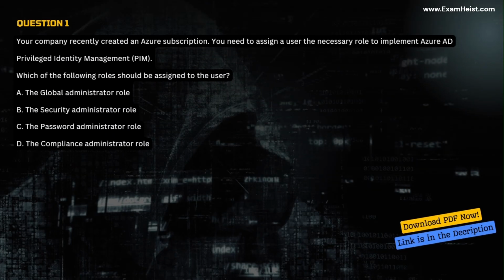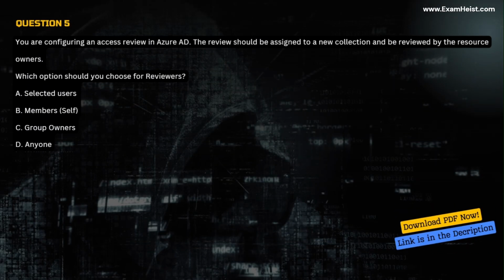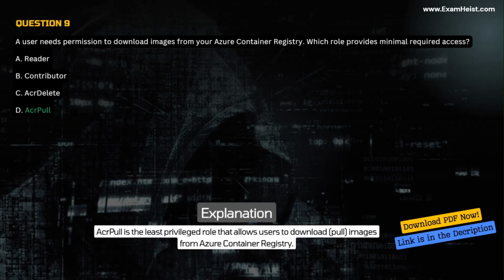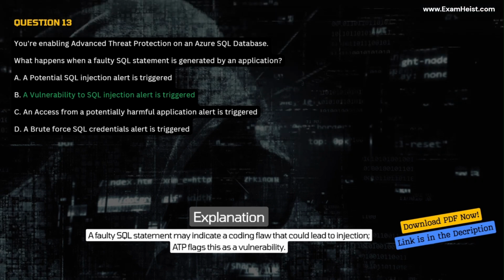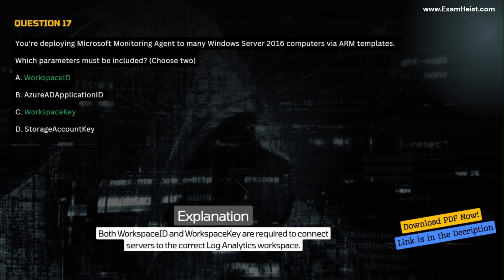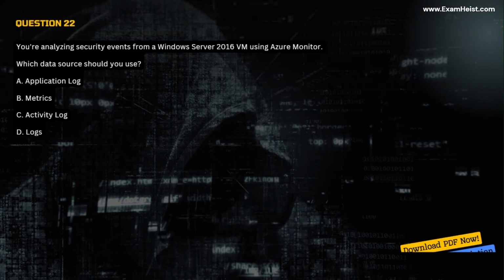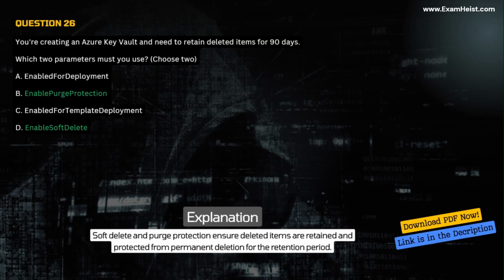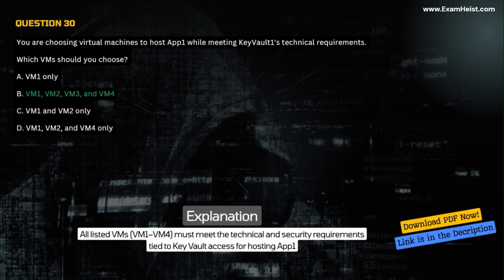🚀 How I Cleared AZ-500 Exam in Just 6 Hours! | Microsoft Azure Security Technologies | Free PDF